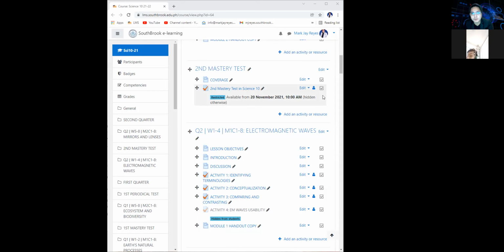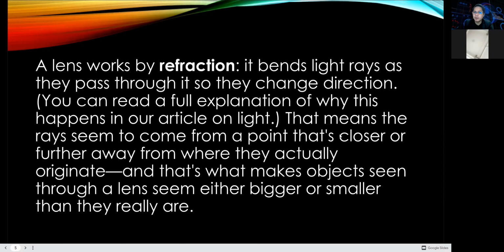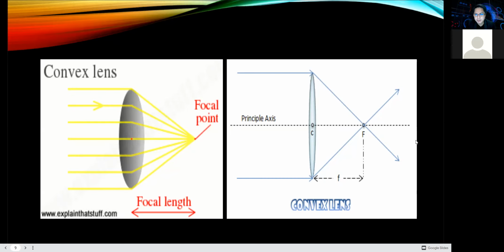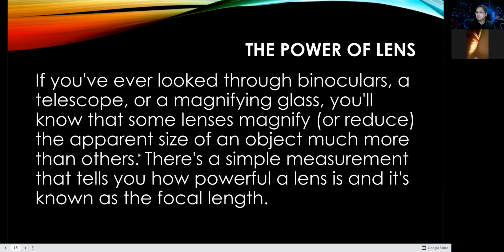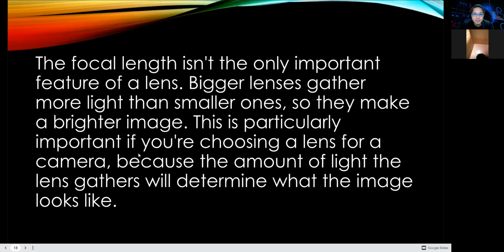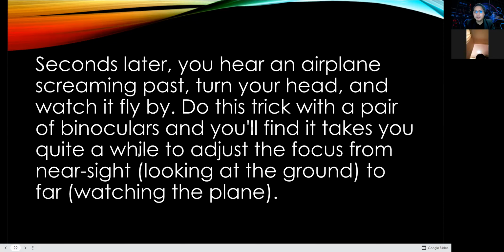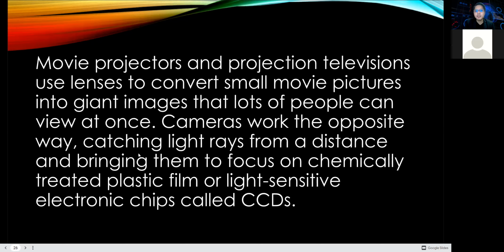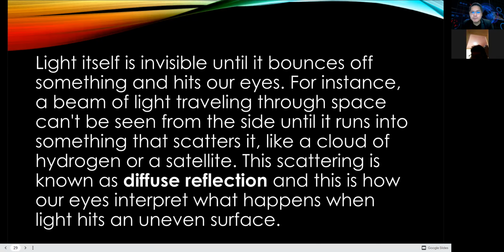Southbrook | Q2 | Science 10 21-22 | W5-8 | M2C1 | 9:20AM - 10:10AM